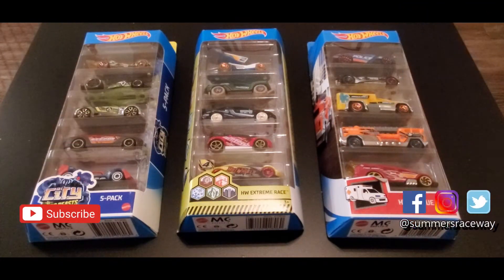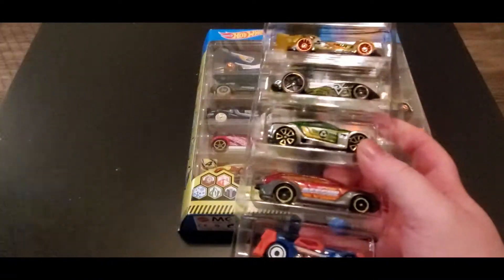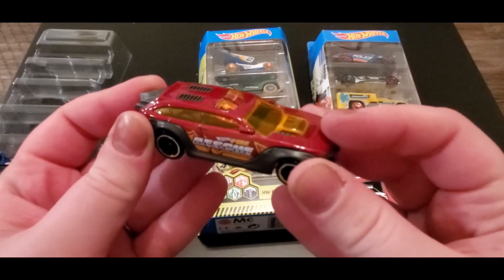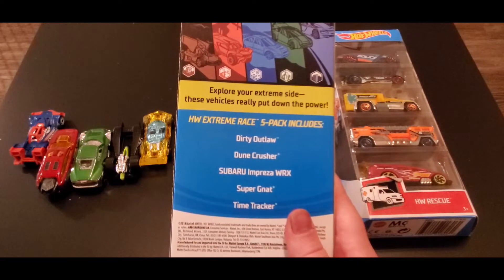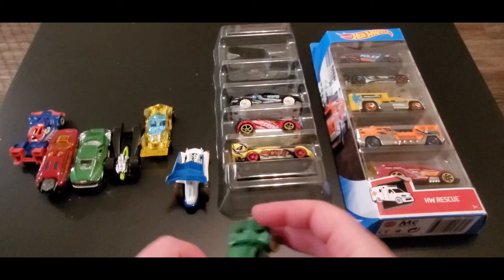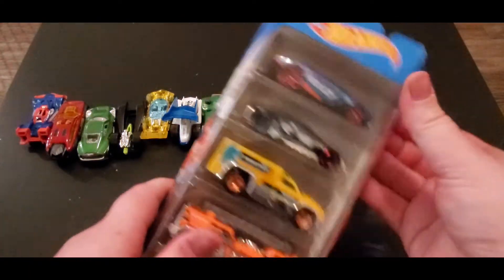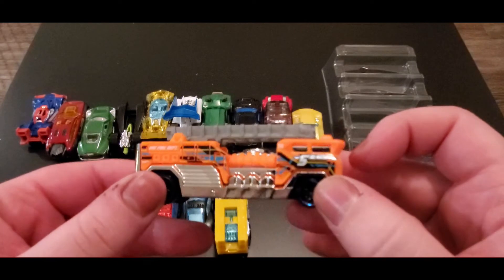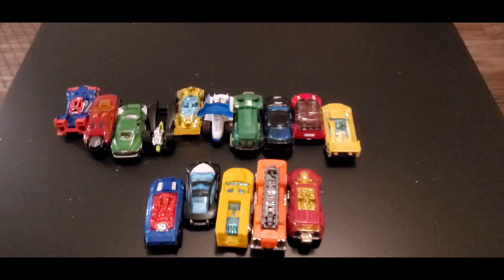Julia's Hot Wheels 5 Pack Unboxing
Summers Raceway presents Julia's Hot Wheels 5 Pack Unboxing

Today Julia is unboxing three Hot Wheels 5 packs:
2020 Hot Wheels City vs. Robo Beasts 5 Pack
2018 Hot Wheels Extreme Race 5 Pack
2020 Hot Wheels Rescue 5 Pack

What's you favorite vehicle? What Team are you cheering for?